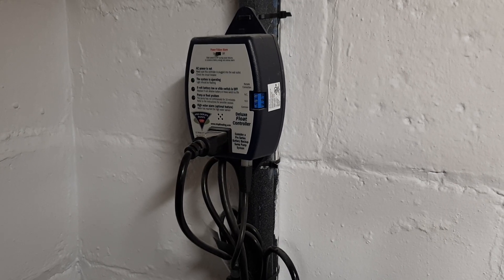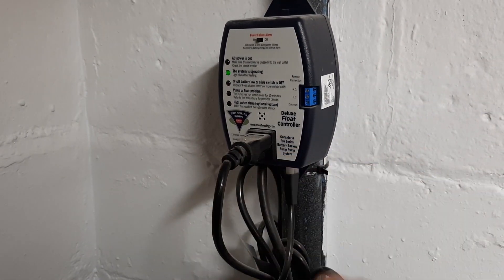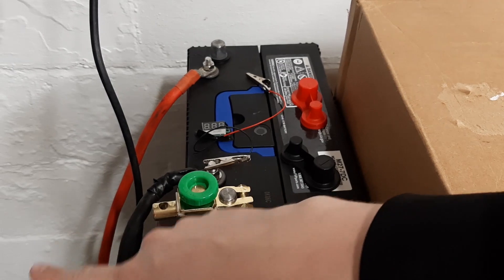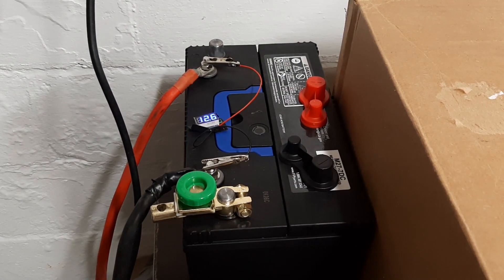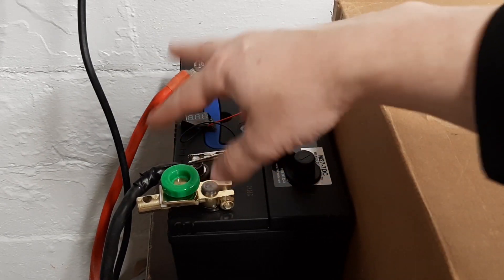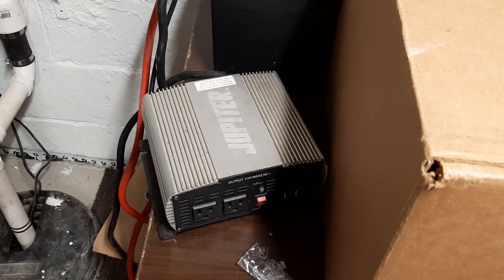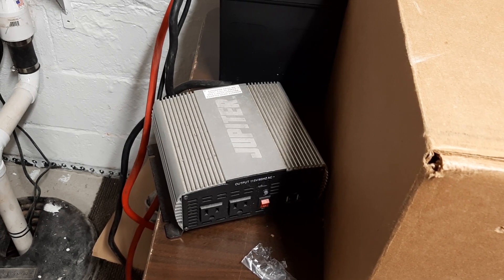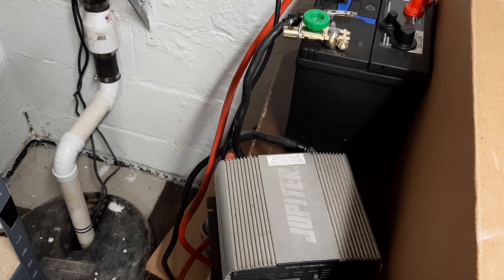How to Add a Battery Backup to a Sump Pump That Isn't Compatible With One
So you have a sump pump system with no battery backup and your basement could flood if the power goes out? Here's a way around it that doesn't involve replacing it with a system with a built-in battery. The answer is simple - built it yourself for cheap!